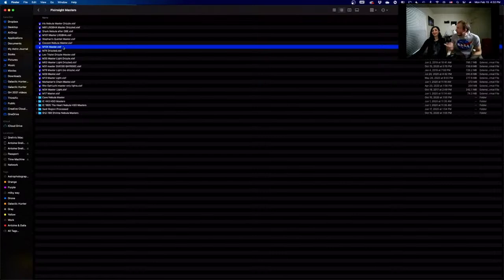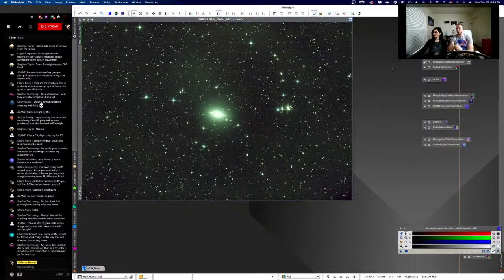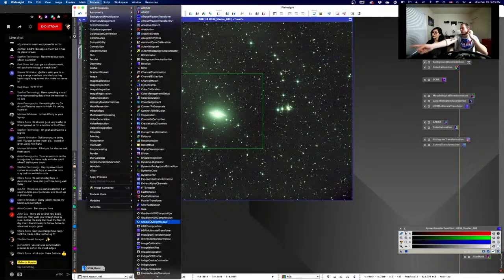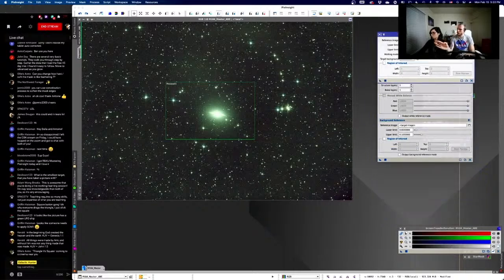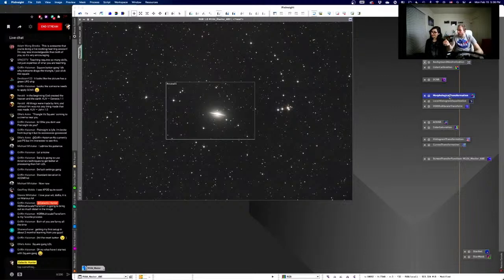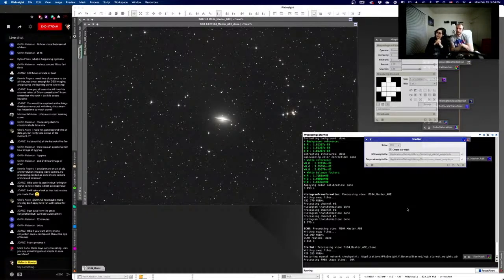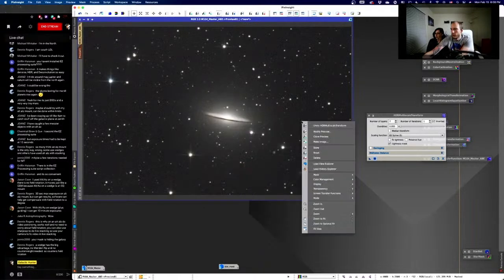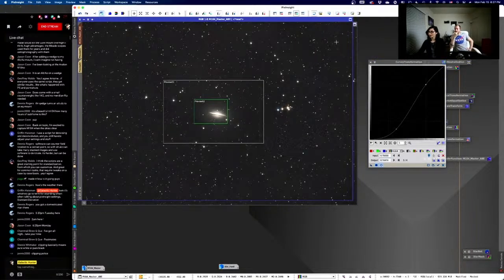Teaching Dalia how to quickly process galaxies using PixInsight (Finally!)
Join us for a Live hangout where Antoine will be teaching Dalia how to use PixInsight. It will be a very simple workflow that will not last too long. We'll also answer any questions you might have about anything!

Other:
Deep Cycle Battery